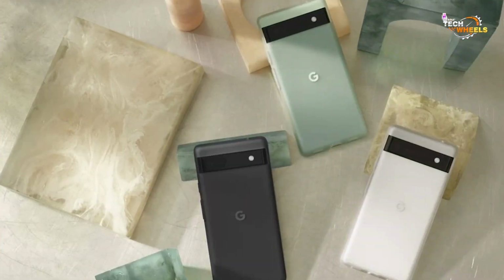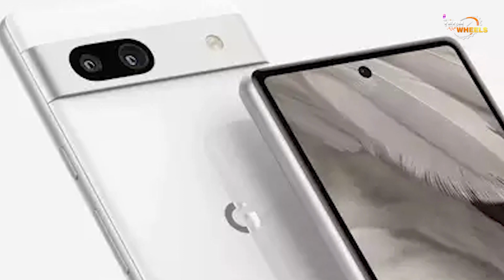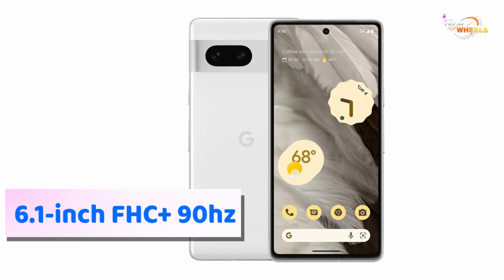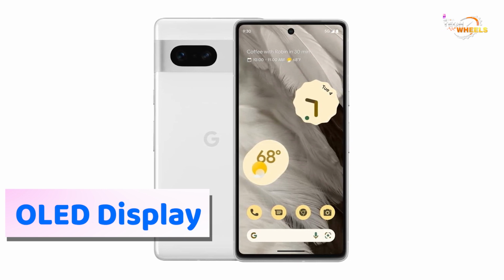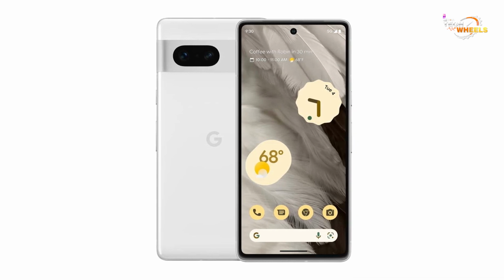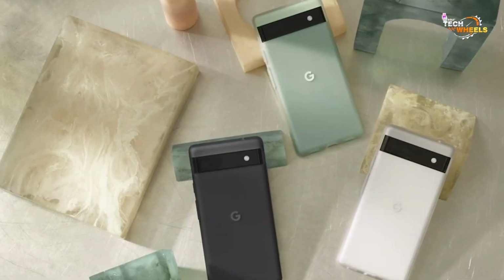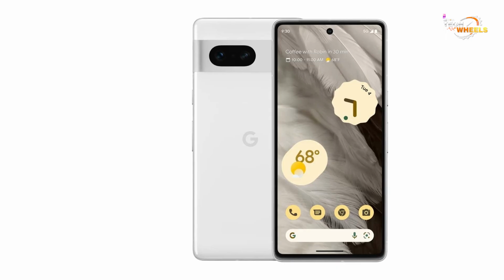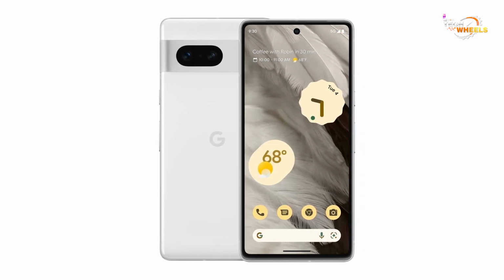Google Pixel 7a Features and Specifications leaked before its official Launch, Know All the details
Google’s Pixel 7a is expected to make its debut at the Google I/O 2023 event, and rumor has it that the smartphone will come packed with some exciting features. According to tipster Debayan Roy, the Pixel 7a will feature a 6.1-inch FHC+ 90hz OLED display, providing users with a more immersive viewing experience. The device will be powered by a Tensor G2 chipset, which promises to deliver top-of-the-line performance, thanks to its LPDDR5 RAM and UFS 3.1 storage standards.

About Us: IndiaTV is the country's most trusted Hindi News Channel. IndiaTV covers the latest news in Politics, Nation, World, Entertainment, Bollywood, Business, and Sports categories and delivers reliable information across all platforms - TV, Internet, and Mobile. Stay tuned for IndiaTV's flagship programs like Aap Ki Adalat, Aaj Ki Baat with Rajat Sharma, Fakir-e-Azam, Corona Se Jung Swami Ramdev Ke Sang, Bhavishyavani, Haqiqat Kya Hai, OMG, Special Report, and many more.